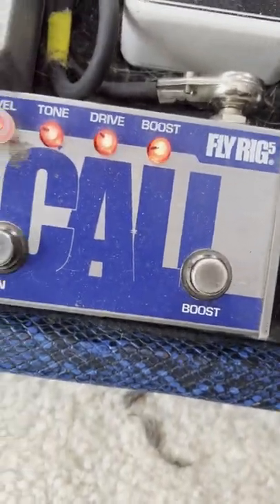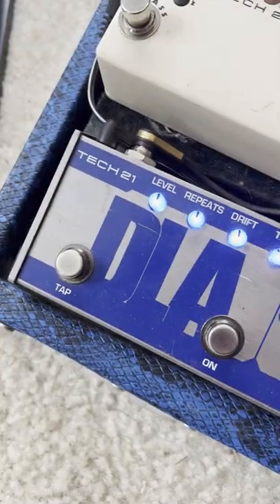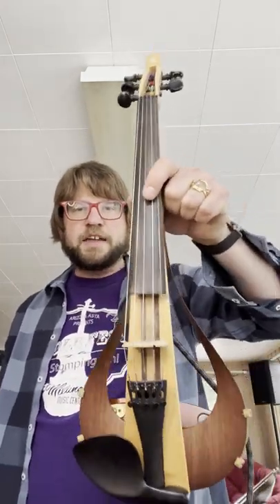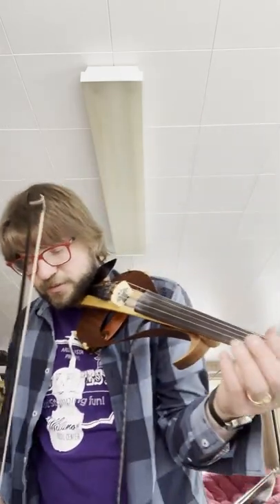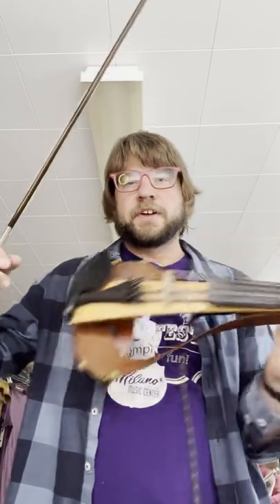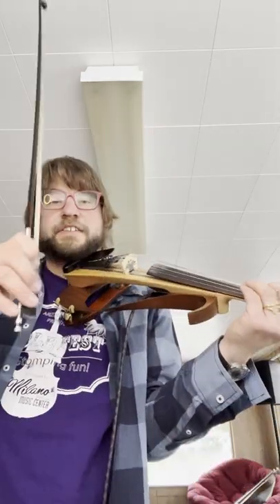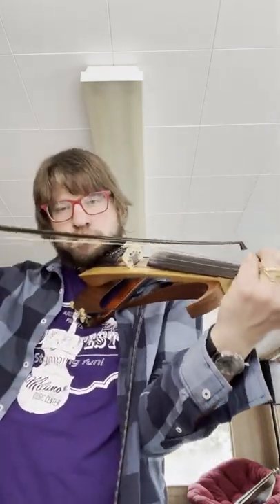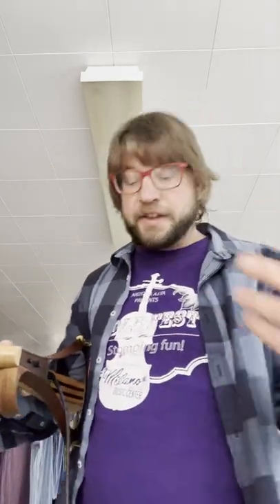Tech 21 Fly Rig 5 Multi-effect - Electric Violin / Fiddle Demo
Yamaha YEV-105
Codabow Marquise

tube amp!
distortion!
delay!
eq!
reverb!
boost!